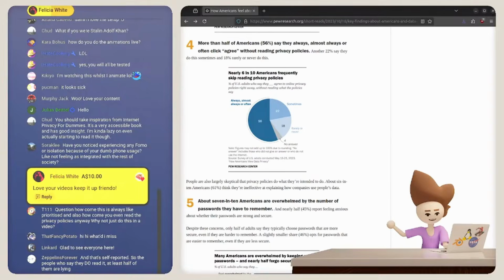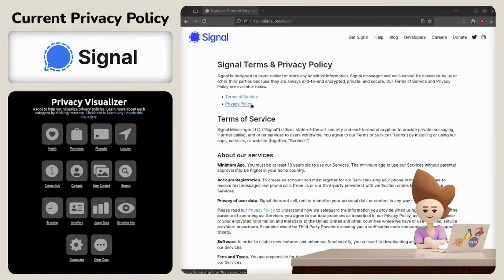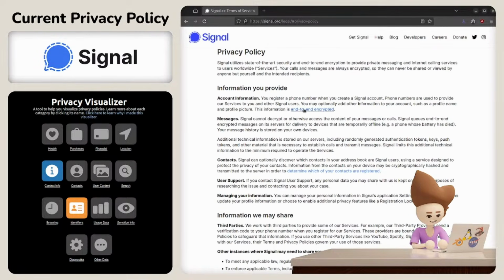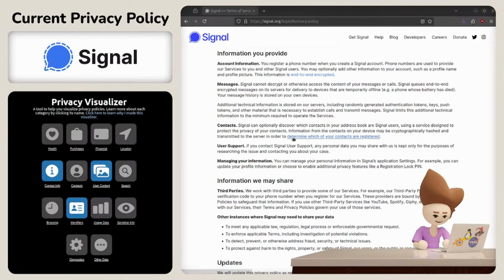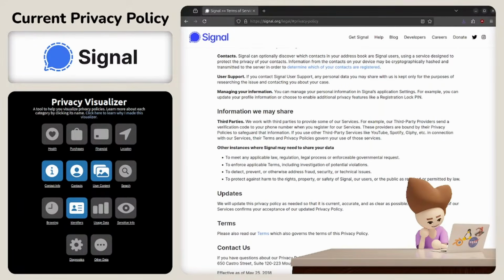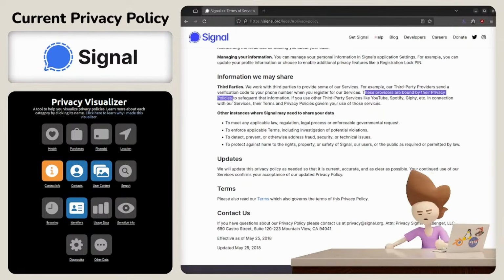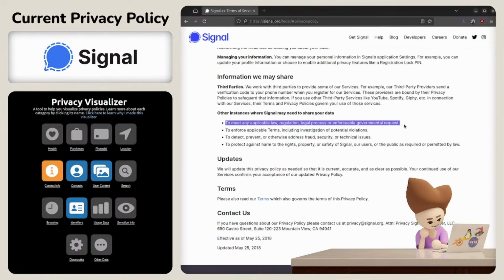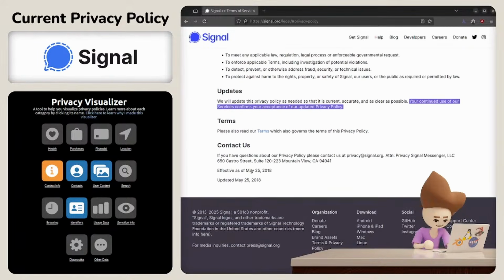Signal - Actually Reading the Privacy Policy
This video was made without the use of AI.

You are welcome to react to it, share it on other platforms, whatever you want. I believe it's important for people to read these, so I don't want to restrict these videos in any way.